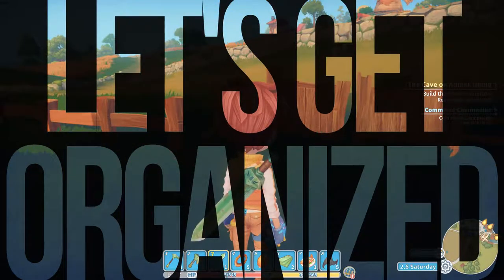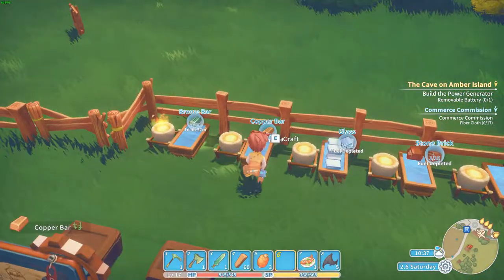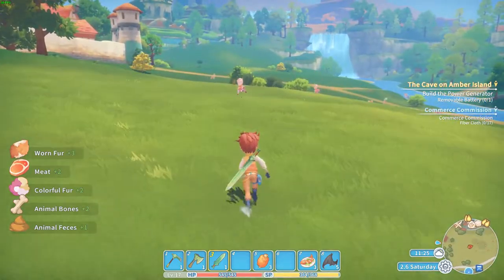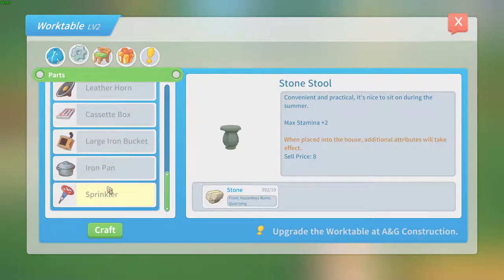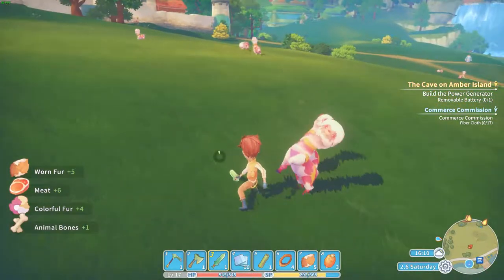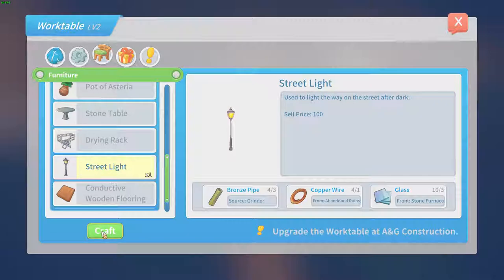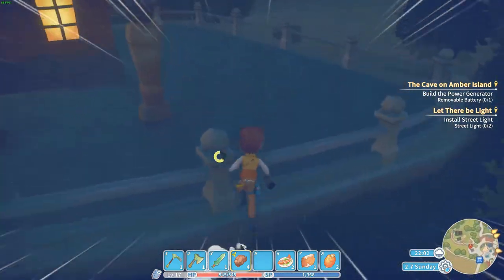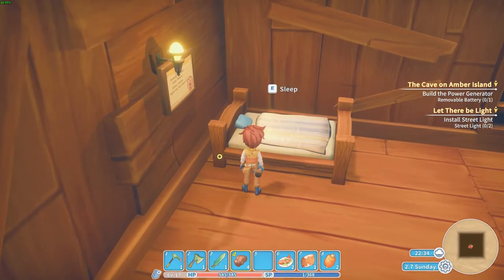My time in portia episode 15 let's get organized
Welcome to this new episode of this let's play My time at Portia. We need mass production. Ther for we need to organize everything. So let's expand everything.